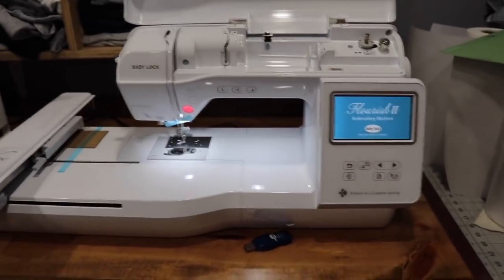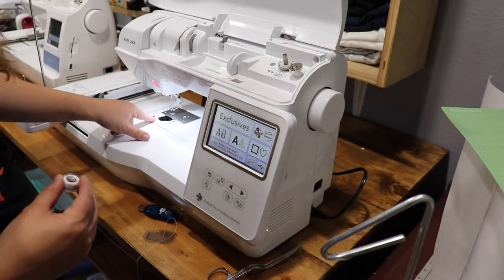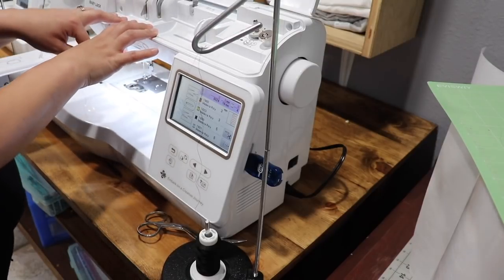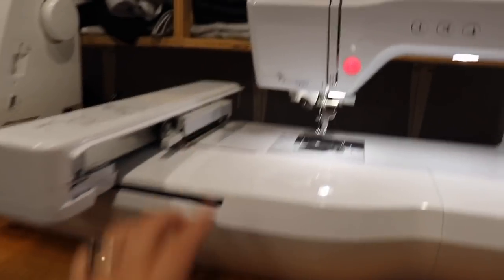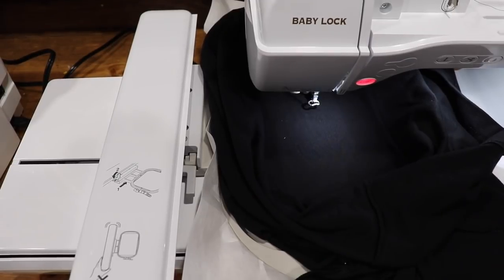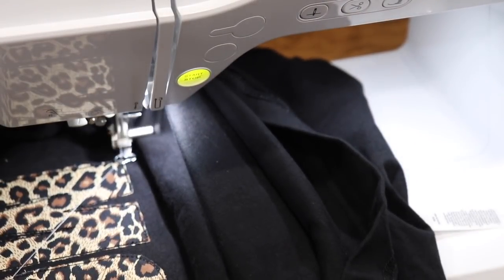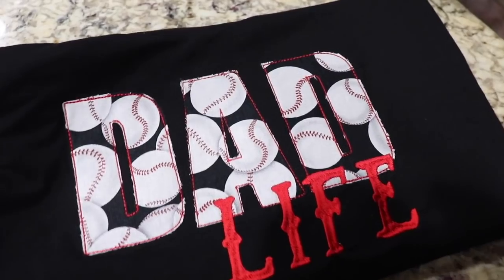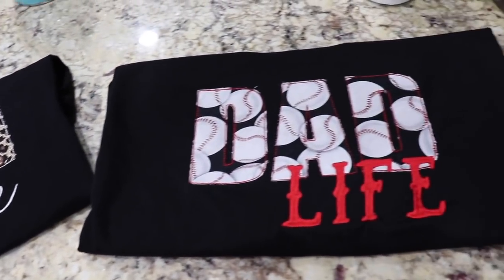Using My Baby Lock Flourish II To Embroider Adult T Shirts / Creating New Designs For My Etsy Shop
In today's video, I am using my baby lock flourish II for the first time to embroider adult shirts for my t-shirt business. I am creating new designs for my Etsy shop and for my t-shirt brand.

April 2021 Sub Goal:
4,234 / 5,000

Where To Buy My Exclusive T-shirts and Other Items:
Website (Use code FREESHIPPING)